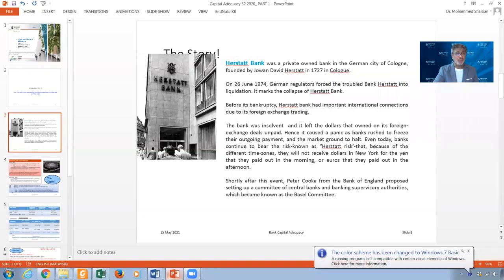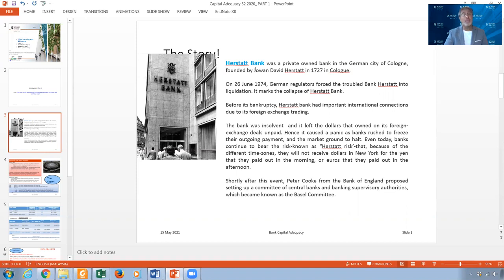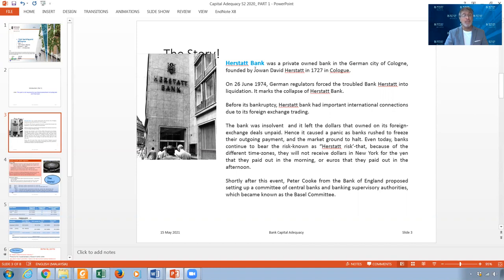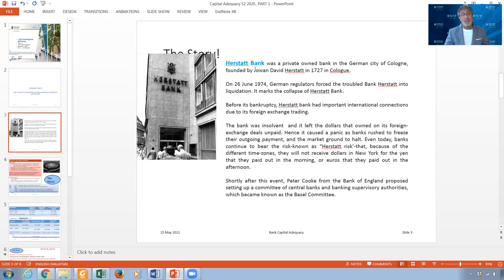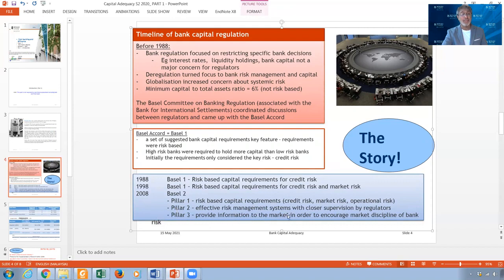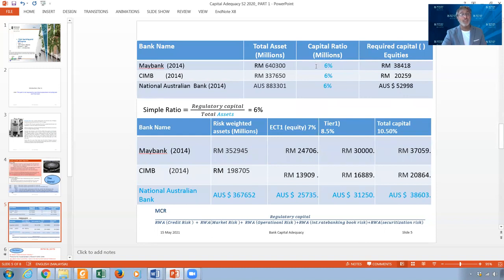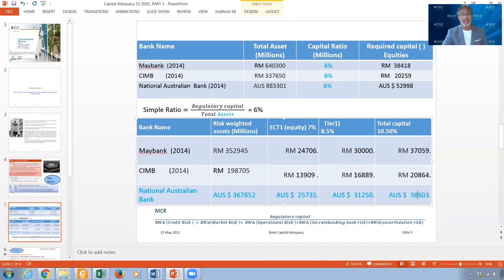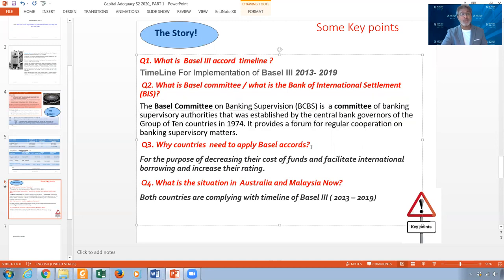Basel III capital adequacy requirements Part 1